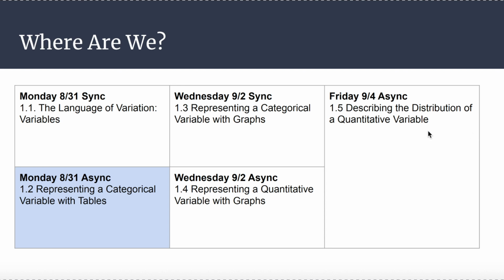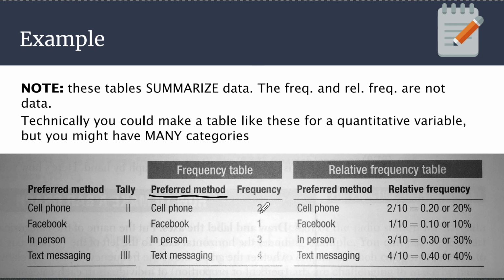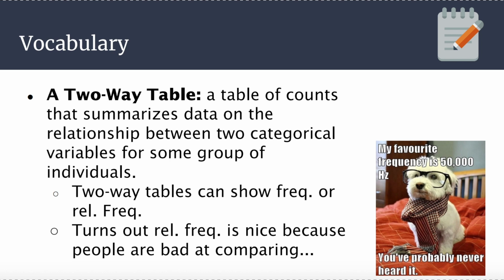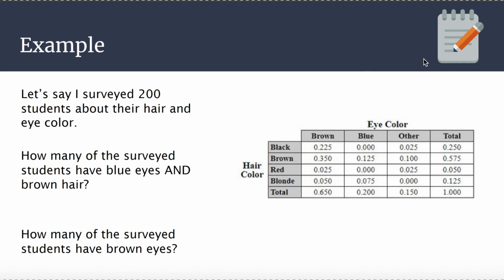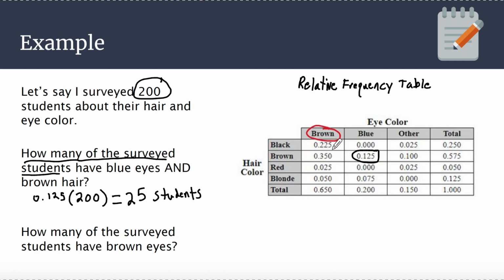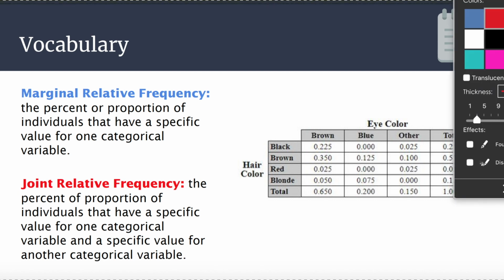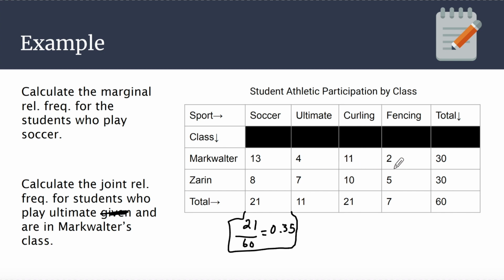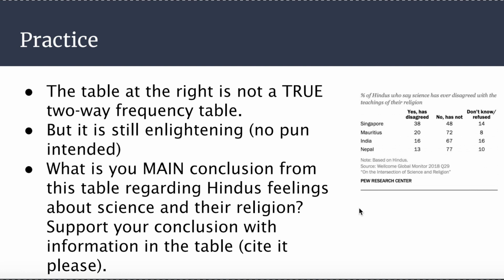AP Statistics 1.2 Representing a Categorical Variable with Tables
Use this video to complete Markwalter's AP Statistics lesson 1.2